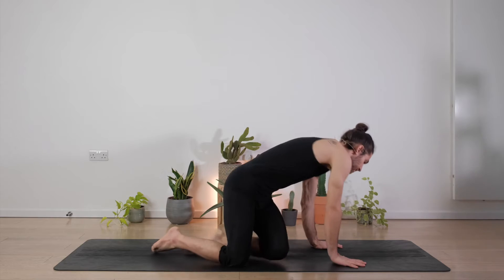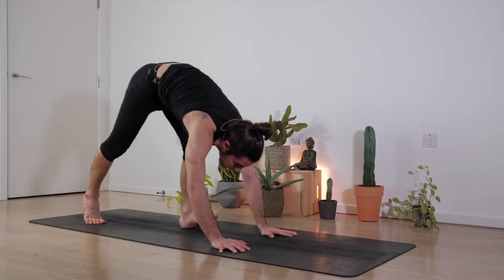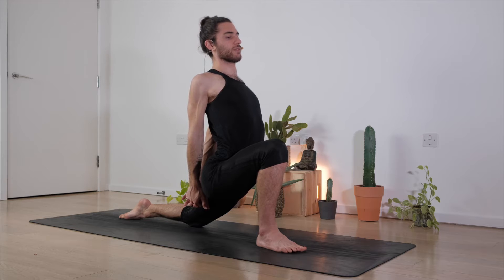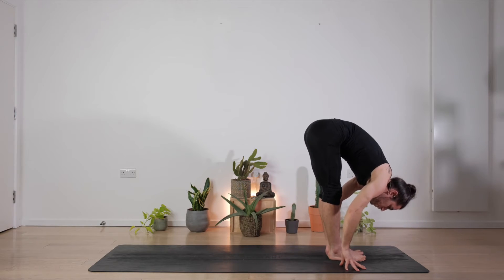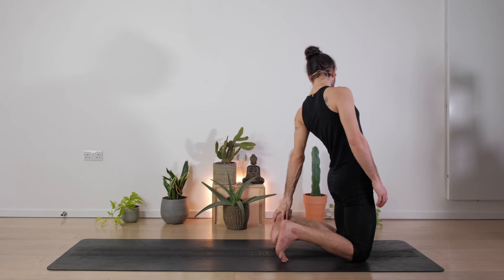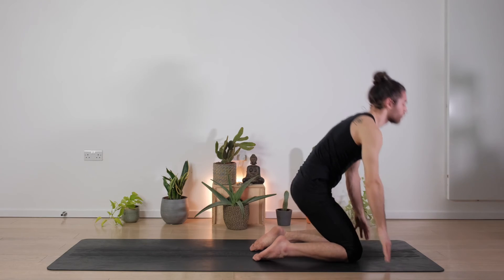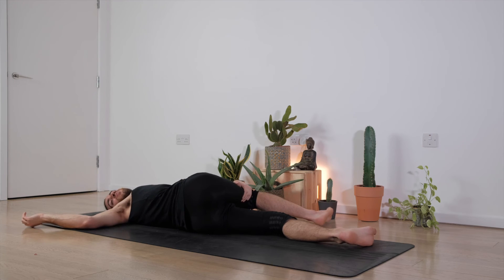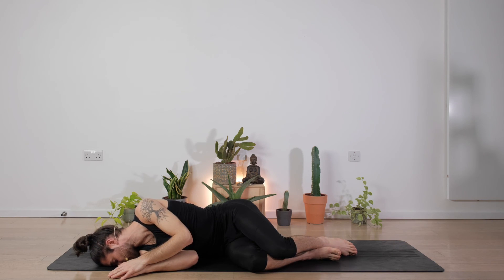Backbend Yoga Flow - Day 7 INNER BOOSTER - 10 Day Yoga Program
Welcome to day 7 of the INNER BOOSTER yoga challenge by Within Yoga! Today we're working on a back-bending session. This session is a bit stronger than the previous backbend class, so be mindful and take it only where your body is bringing you. Try to do the full class, and open until you notice a bit of discomfort, but not too much. Focus on reaching up with the chest rather than collapsing on the low back, otherwise, you will feel more discomfort. Take it easy and only go as deep as you feel comfortable today!

Our classes tend to be on the stronger side but we make them accessible for all levels. Feel free to take breaks if you need to, pause the video if needed and join us when you're ready again. This is not a competition. This is for you to feel good, move, breathe consciously, and be challenged both physically and mentally. You Got This!

Love & Good Vibes
Joa

*The practices and ideas in this channel are not intended to be or to replace medical advice. Within Yoga does not hold himself out to be a dietitian, nutritionist, or medical professional.
The Within Yoga team recommends that you consult your physician regarding the applicability of any recommendations and follow all safety instructions before beginning any exercise program. When participating in any exercise or exercise program, there is the possibility of physical injury. If you engage in this exercise or exercise program, you agree that you do so at your own risk, are voluntarily participating in these activities, and assume all risk of injury to yourself.